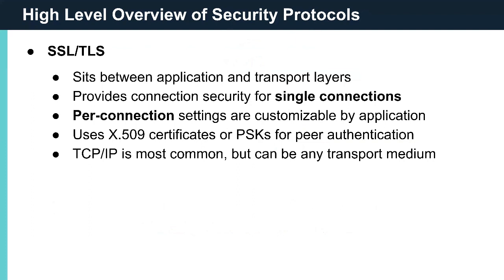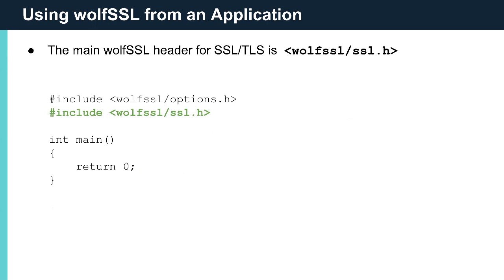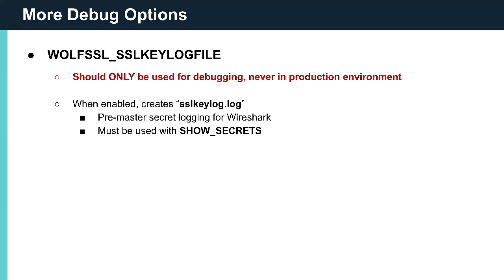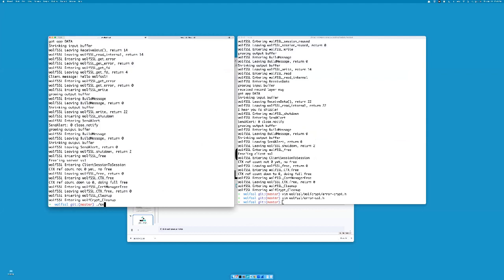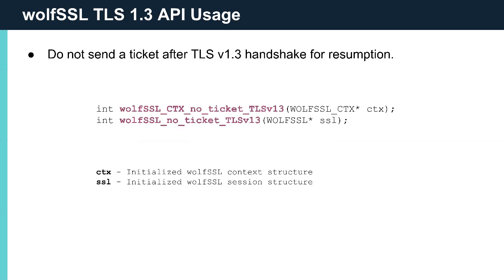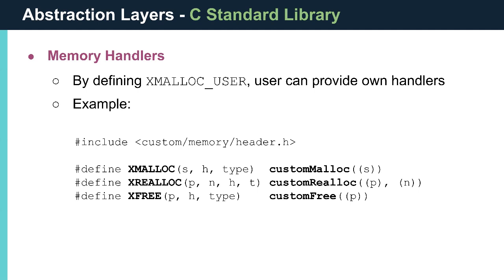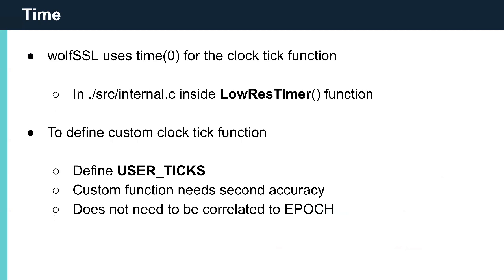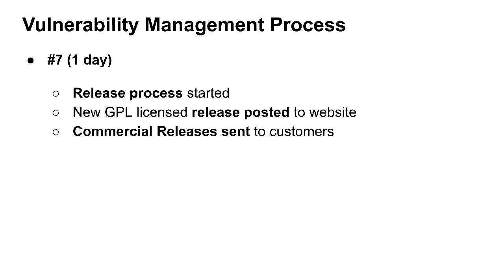wolfSSL Training Part 2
If you're interested in joining our next training session with live Q&A.

Lastly, if you're ready to download the wolfSSL library and start using it in your projects. You can download it from our or clone our github repository by following this

Timestamps of the webinar:
00:00 High Level Intro to Network Security Protocols
05:50 SSL/ TLS Protocol
28:34 Basic Library Usage
47:07 Finding the Correct Root CA
56:20 Debugging wolfSSL
1:20:25 DTLS Usage
1:31:10 wolfSSL PSK Usage
1:40:48 wolfSSL and TLS 1.3
2:03:04 wolfSSL with Non-Blocking I/O
2:06:41 wolfSSL Session Resumption
2:19:00 Cross Compiling wolfSSL
2:23:00 Portability and Customization
2:41:27 Porting wolfSSL
3:00:13 Memory Use and Tuning
3:15:05 Single Precision Math Library
3:23:47 Vulnerability Management Process